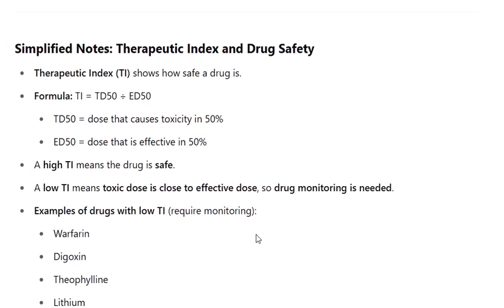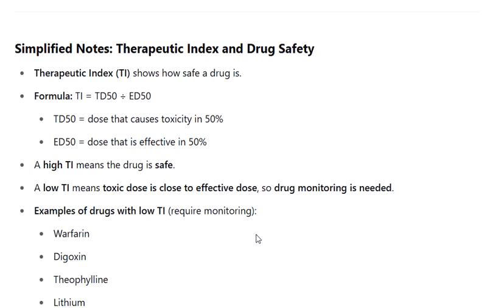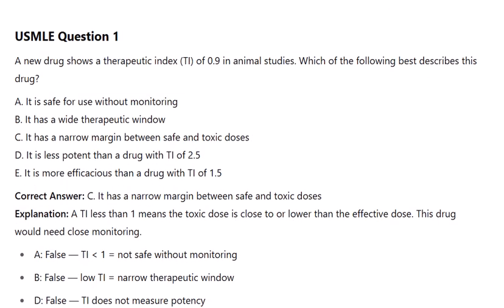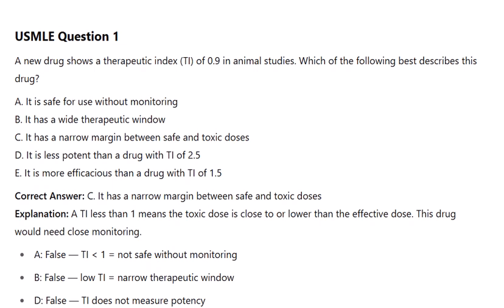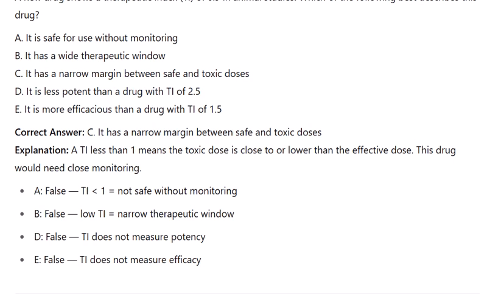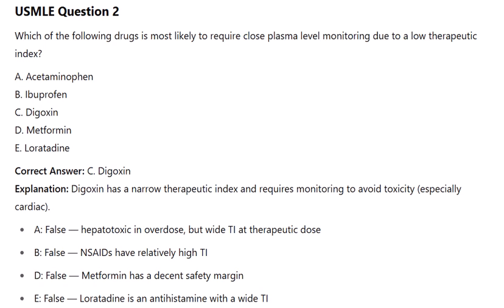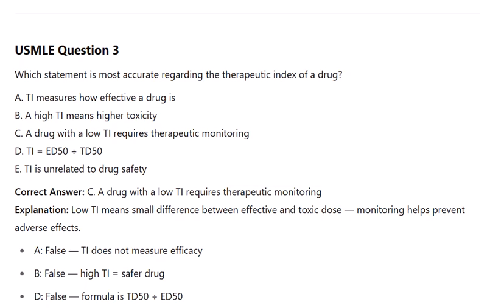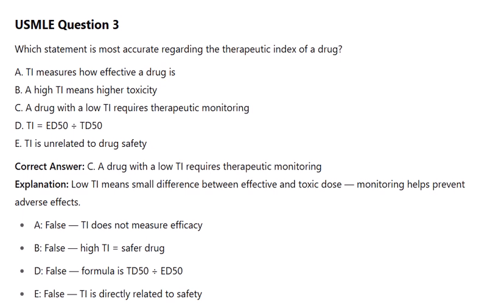Therapeutic Index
USMLE